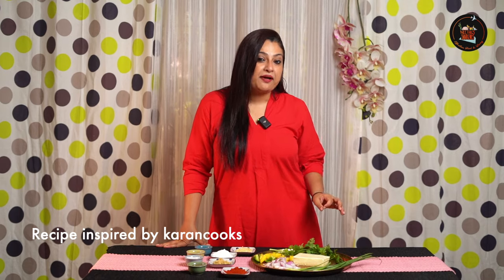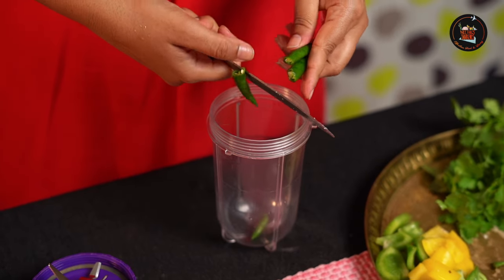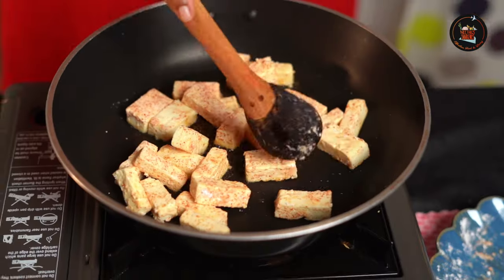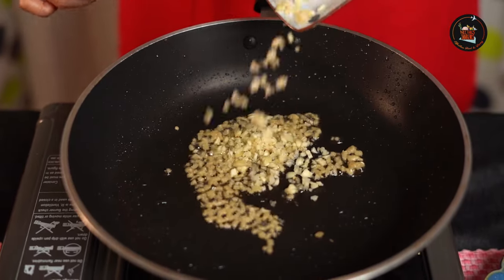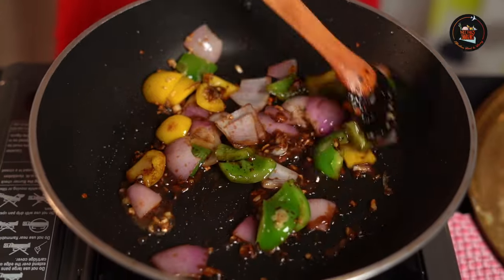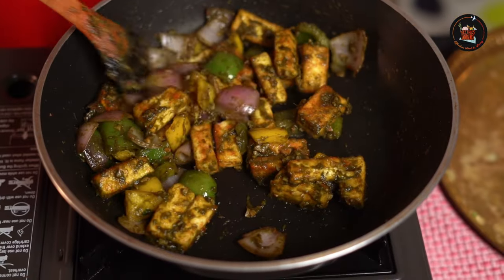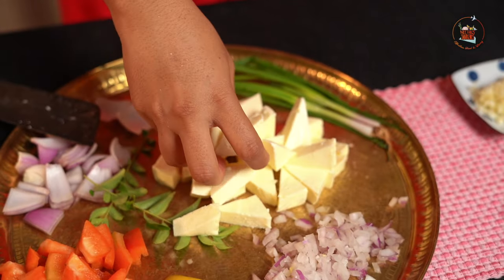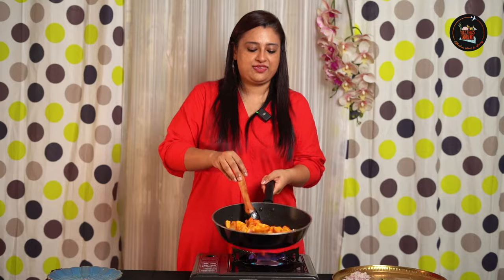The Magic of Paneer: Life-Changing Recipes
Hey everyone! Welcome back to Neetha’s Indulgences! Today, I’m super excited to share two fiery and flavorful paneer fusion starters that are perfect for any gathering or a fun snack at home – Green Chilli Paneer and Red Chilli Paneer! Both of these dishes bring out the vibrant flavors of paneer with a twist of spice. The Green Chilli Paneer has a zesty, tangy heat, while the Red Chilli Paneer packs a smokier, deeper punch. Whether you're into bold heat or a subtle kick, I’ve got something for you! Let’s dive into these recipes!"

Credits-
Food Videography by Vignesh. K